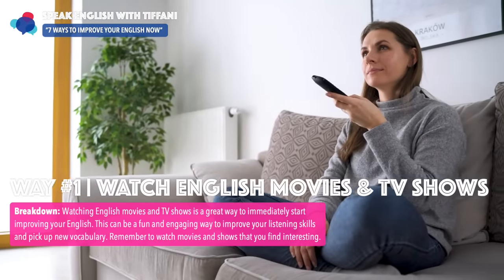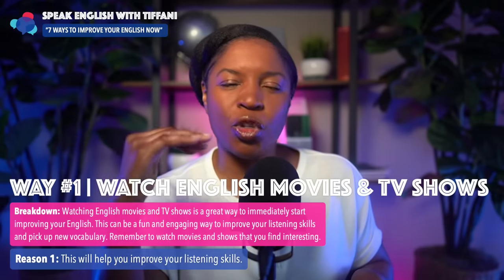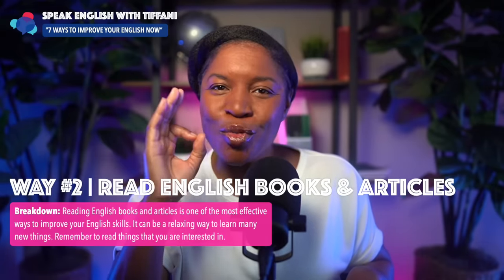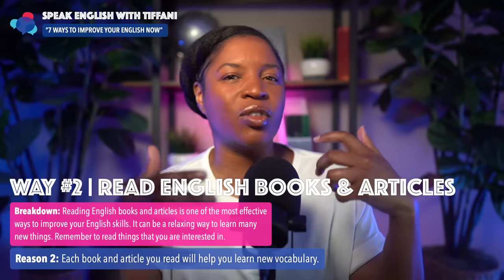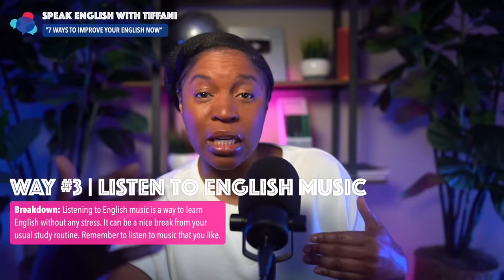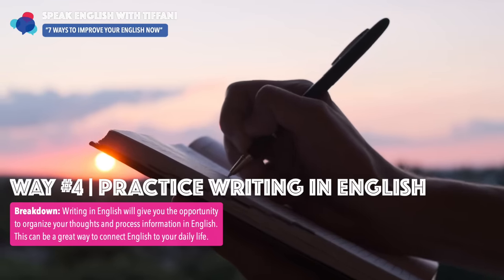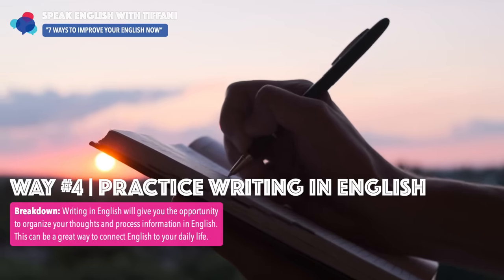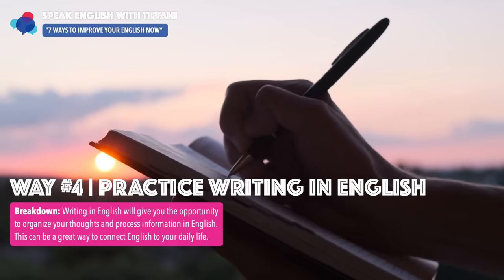7 WAYS TO IMPROVE YOUR ENGLISH NOW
Hello Everyone. Learn how to finally speak English like a native English speaker.
By watching this video lesson, you will learn five things that will help you speak English faster.

MY FREE ENGLISH RESOURCES:
Ebook | Top 3 English Resources Used By Americans In Real Life